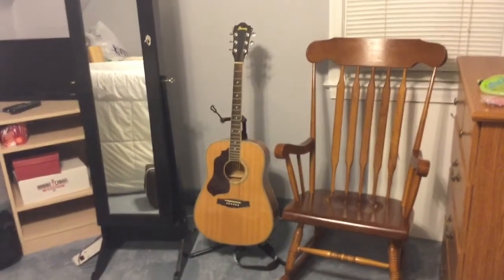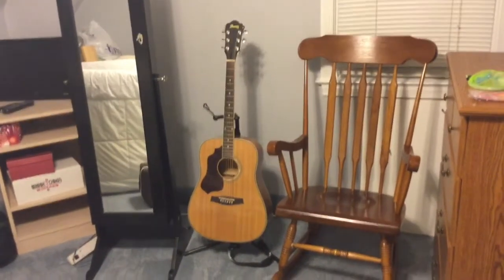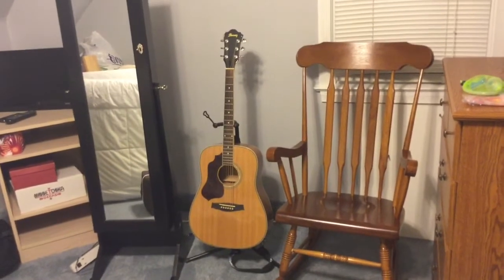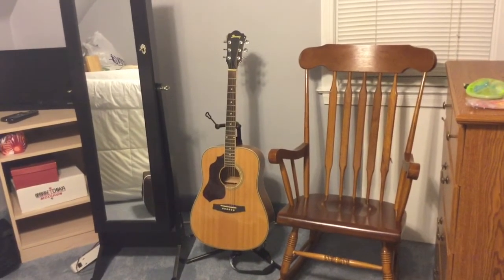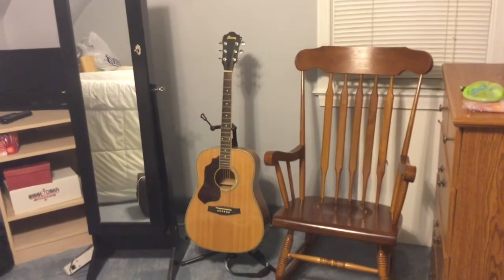Math Positional Words - Next To And Beside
Come find different friends with me as I ask them what's next to or beside them!  Is there anything next to you?